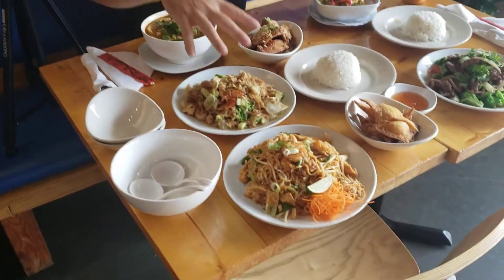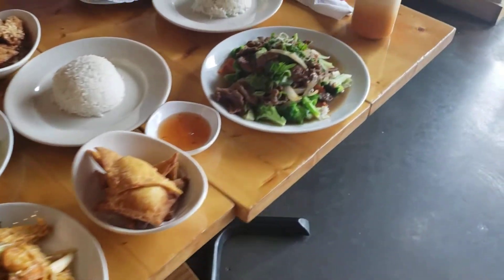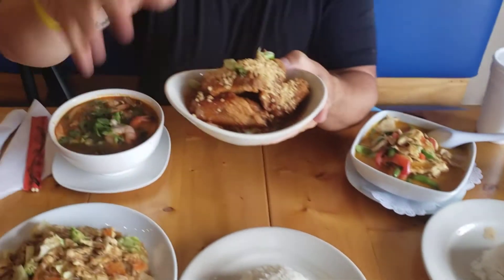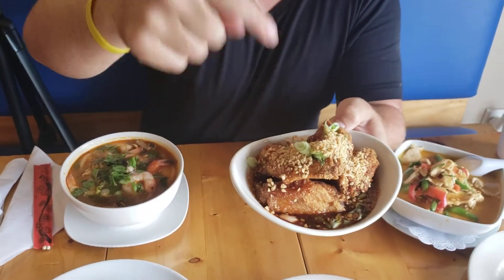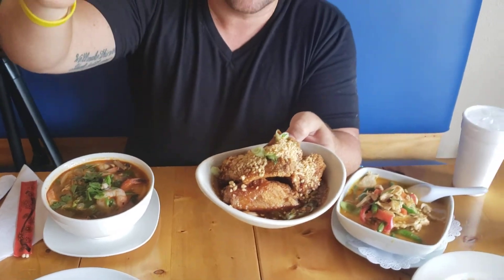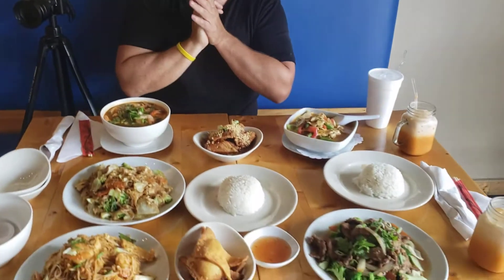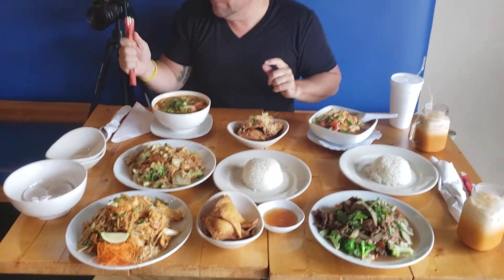Tuk Tuk Thai Fusion - Riverview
At Tuk Tuk, we strive to be the premier Thai restaurant in the Riverview, Florida area! We have infused the classical Thai cuisine with a modern ambiance to appeal to everyone from the Thai traditionalist to the first time Thai dinner. As soon as you try some of our delicious traditional dishes like Chicken Satay, Steamed Dumpling, Pad Thai or our popular Drunken Noodle, you’ll be hooked.

Our Restaurant is authentic, fresh and delicious! Our price is fair and the portions are generous. Please come to visit us anytime. We look forward to seeing you!

for MORE places to visit!
For all your Tampa Real Estate Needs!!